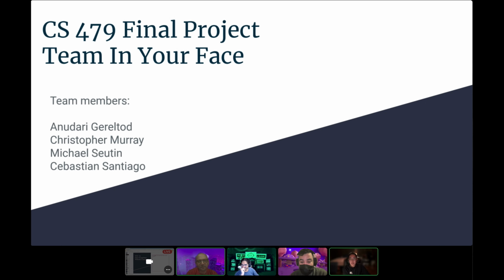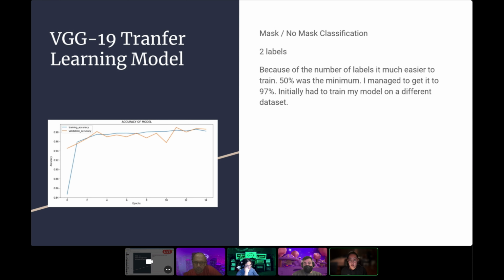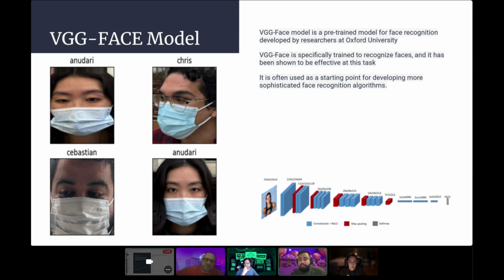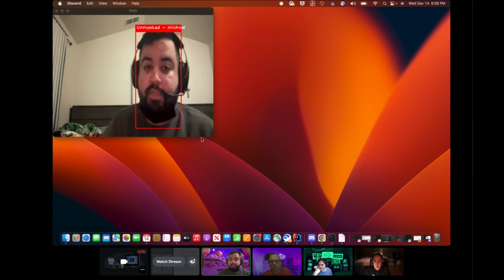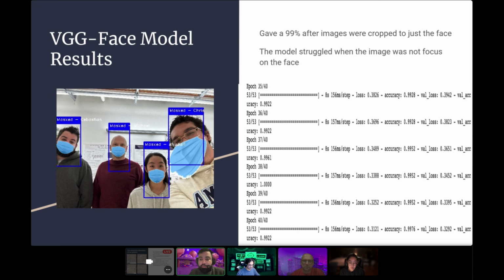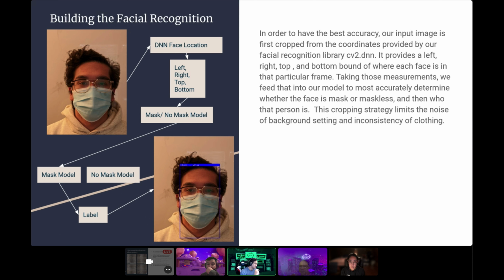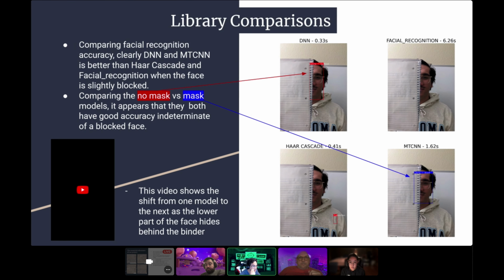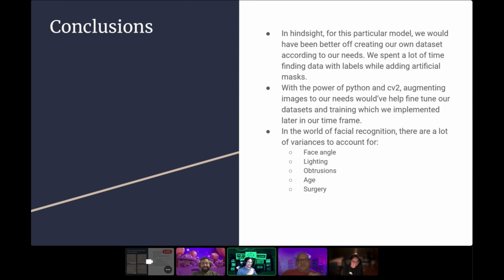cs479 Computer Vision Project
Computer Vision Project using keras and tensorflow with 3 models.
Team: Michael, Anudari, Cebastien, Chris.